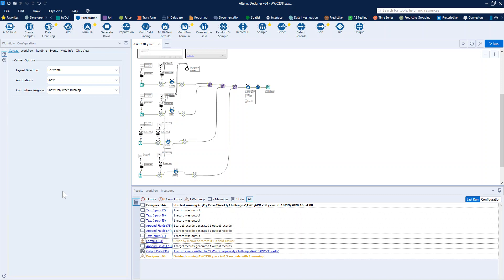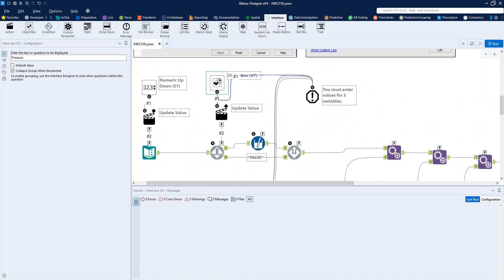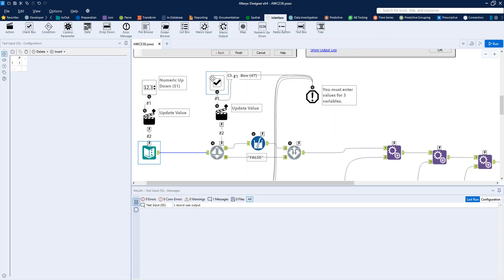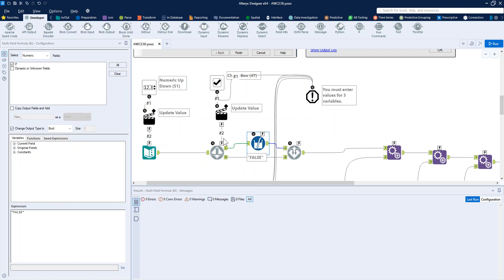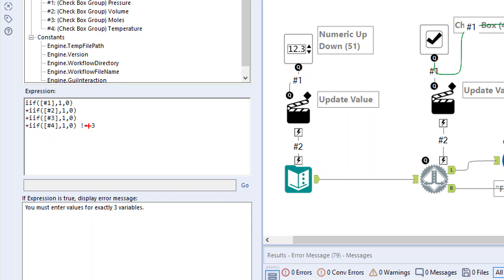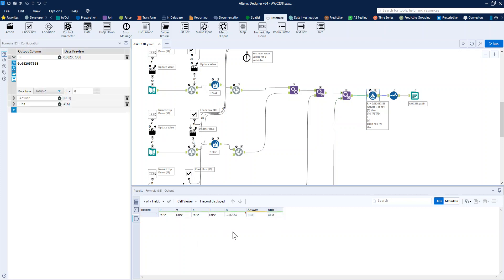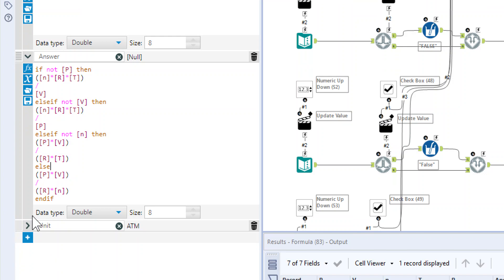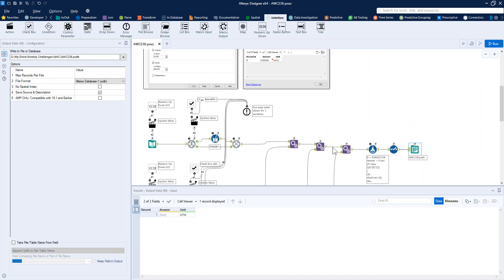Alteryx Weekly Challenge 238: Apps and error messages